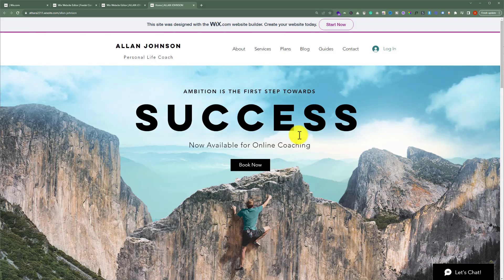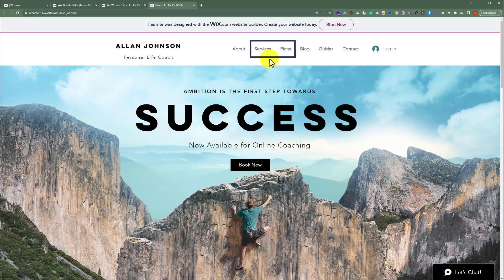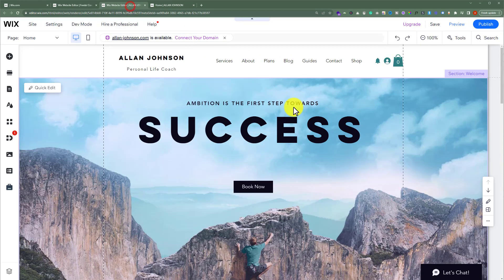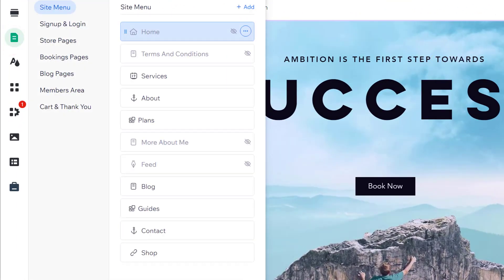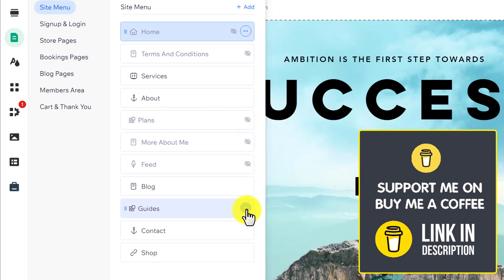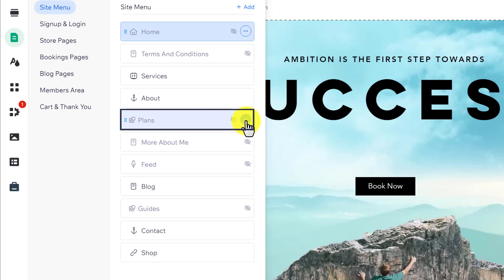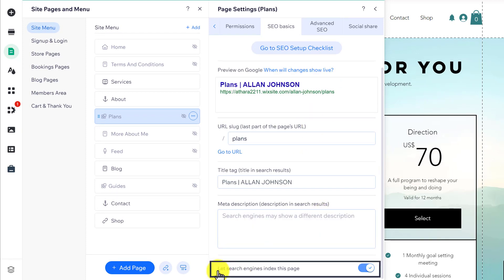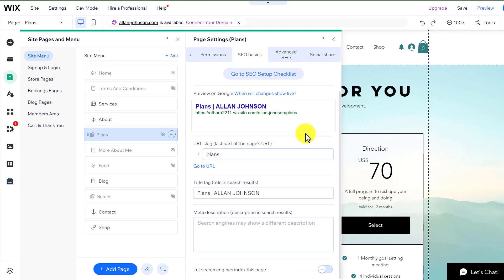How To Hide A Page On Wix 2024 | Wix Hide Section | Wix Hide Pages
In this Wix Hide Pages tutorial, learn How to Hide a Page on Wix. Whether you want to hide wix sections or pages, this wix hide pages tutorial is perfect for you.

In This Video Tutorial You’ll Learn:
1. How To Hide A Page On Wix
2. Wix Hide Pages Tutorial

Step # 2: Hide A Page On Wix
Click on pages and menu from the wix website editor, now click on three dots button next to any page and then click on hide page and you are done.

That’s it you have successfully Hide A Page On Wix.